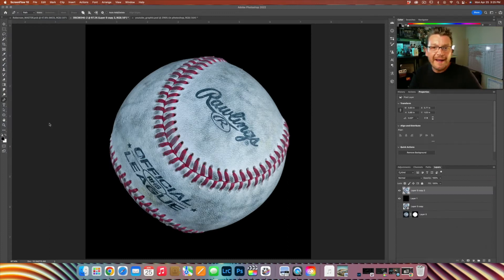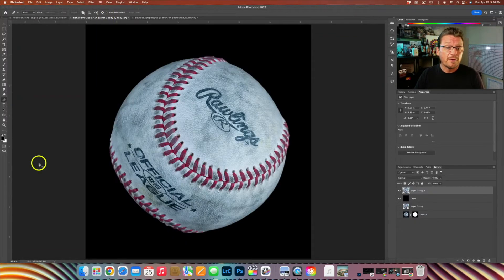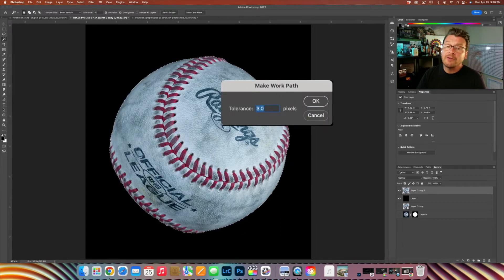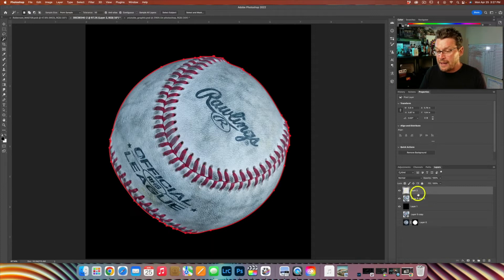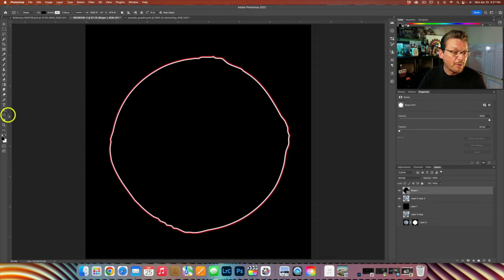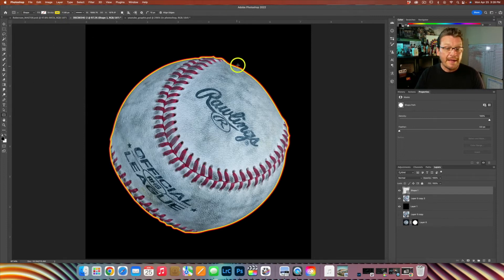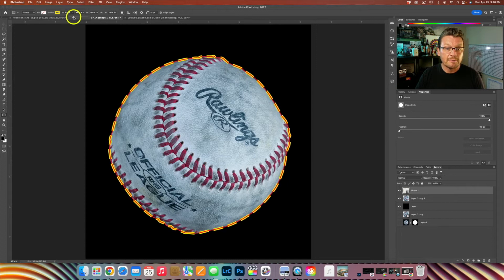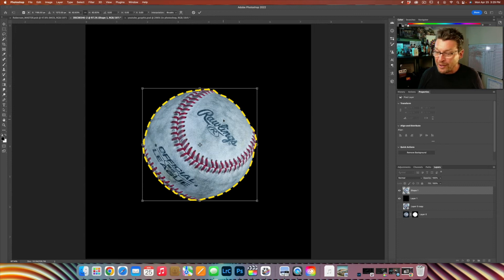How to Create a Dashed Outline in Photoshop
How do you quickly and easily create a dashed line around an object in Photoshop? In this video, I'm going to show you how so you can make your next graphic pop and get attention.